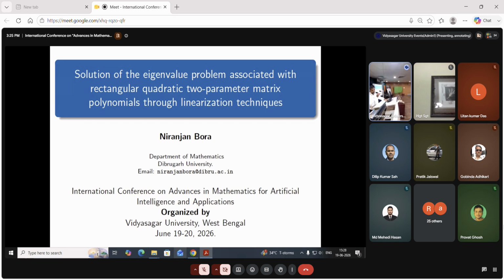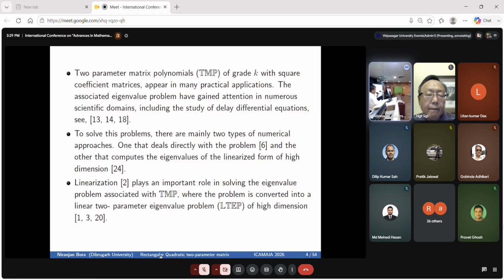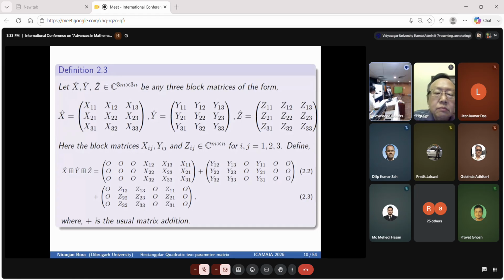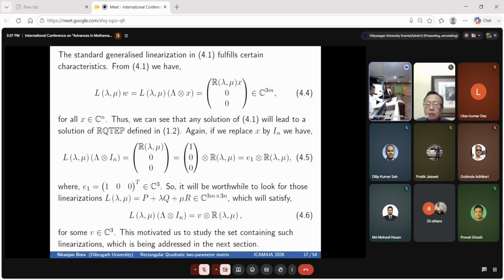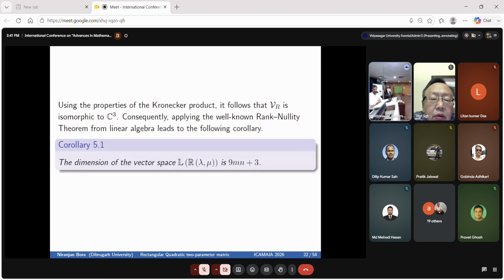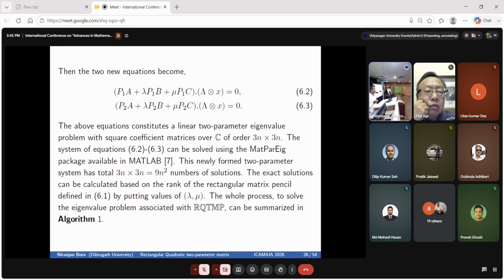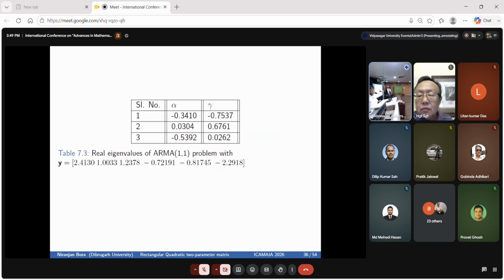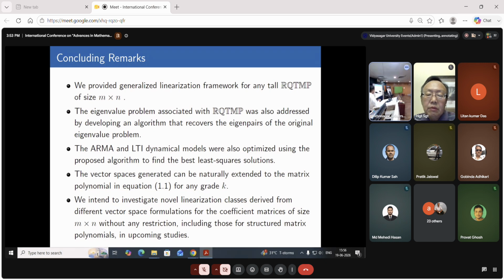Lecture 4 Dr. Niranjan Bora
Lecture 4: Solution of the eigenvalue problem associated with rectangular quadratic ..
Delivered at the INTERNATIONAL CONFERENCE ON ADVANCES IN MATHEMATICS FOR ARTIFICIAL INTELLIGENCE AND APPLICATIONS (ICAMAIA 2026) on 19- 20 June 2026.